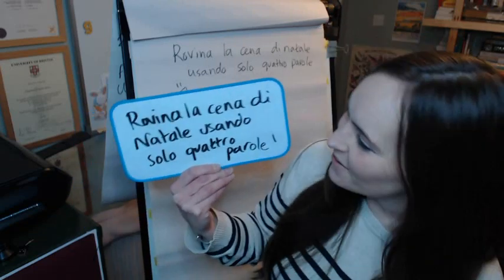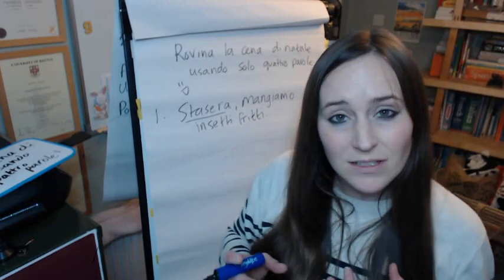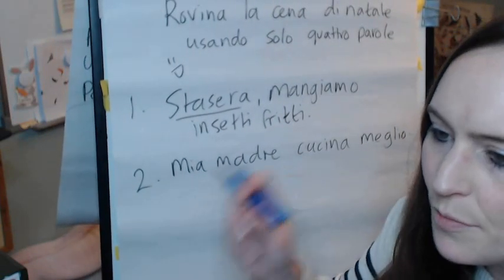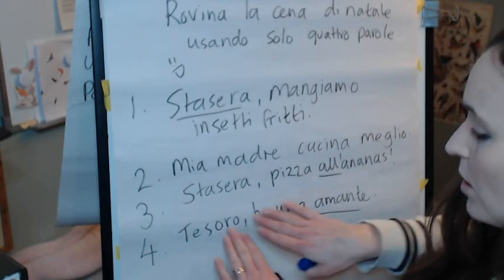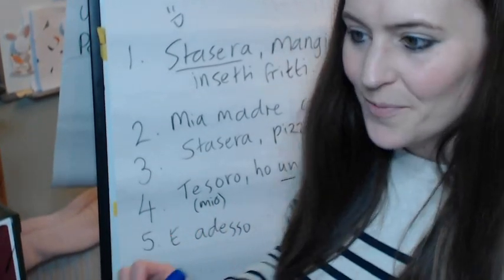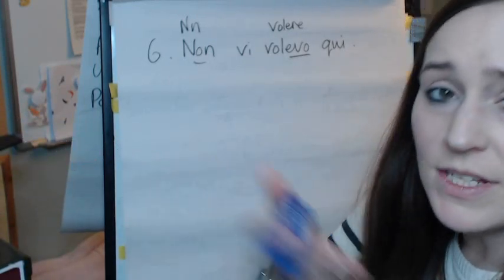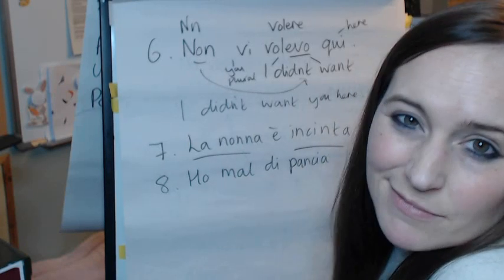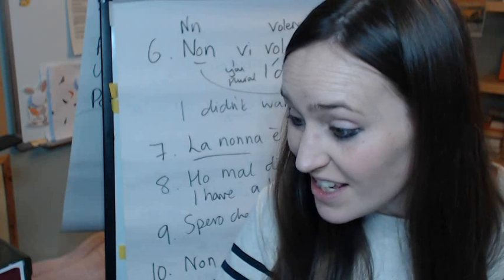Rovina La Cena Di Natale Usando Solo 4 Parole - Italian Club Jan 2023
I hope you find this useful. If you would like to join my monthly Italian club, you can find out more and purchase your annual membership at this link on my

In this tutorial, we will study 10 Italian-language comments written by members of Facebook left upon a public funny post inviting people to 'ruin Christmas Dinner Using Only 4 Words'.
Charlotte reads through each comment and writes the text on her white board. She then returns to each individual comment and discusses the parts of speech of the words in each sentence.
She highlights in particular the verbs, adjectives and nouns that appear in each sentence, models their pronunciation and offers their English counterpart/s. Charlotte also gives translations in English for each noun or adjective and explains some of the contexts in which you might encounter said word/s.

There is also discussion of the various verb tenses used in the song, of prepositions, articles, conjunctions and possessive adjectives. I hope you find these resources to be comprehensive and helpful. Please do drop me a line if you have any questions, comments or ideas for future club content. If you find the video tutorial useful, I would really appreciate you giving the video a thumbs up and/or leaving a comment.  In the meantime, I would like to thank you for your custom and support and here's wishing you all the best.

Alla prossima volta ! 